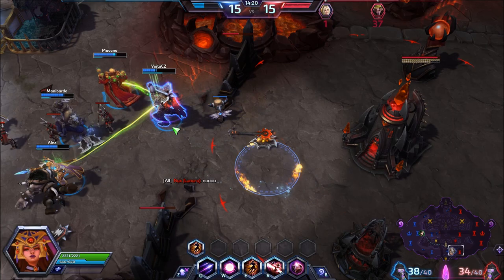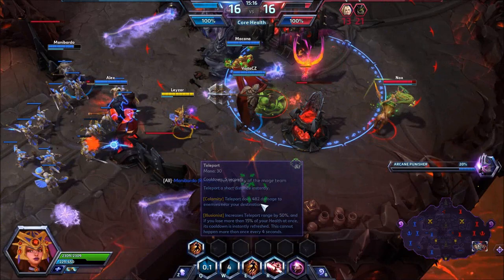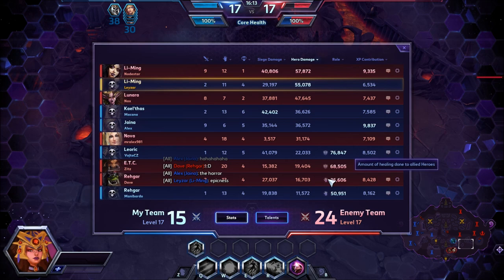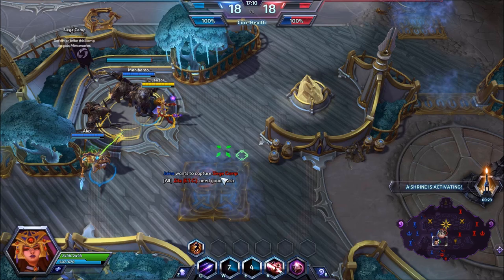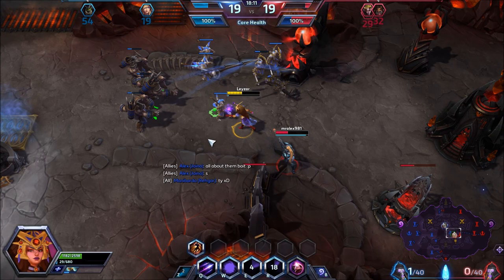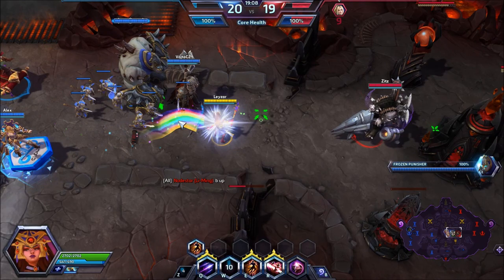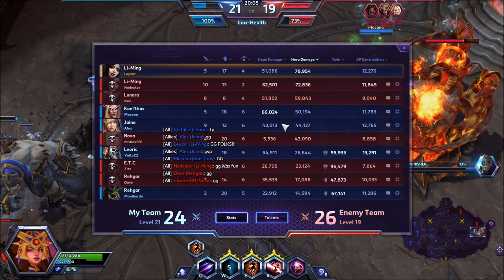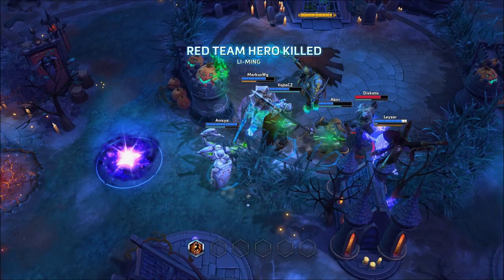Heroes of the Storm (Hero Review) - Li-Ming the Wizard - Build | Guide | Tips | Tutorial (HotS)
After a fair bit of Testing it's time to talk about Li-Ming the latest hero to be added to the Heroes of the Storm (HotS) roster.
To make a long story short she is very fun and efficient at what she does and I would recommend the hero as long as you remember she requires a fair bit of skill to play correctly. This is my option, feel free to disagree in the comment section down below.